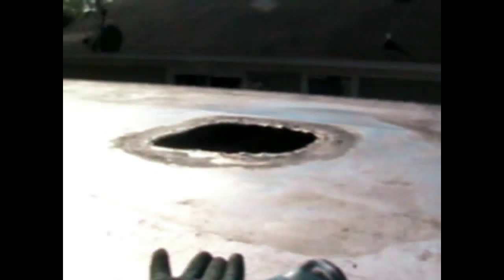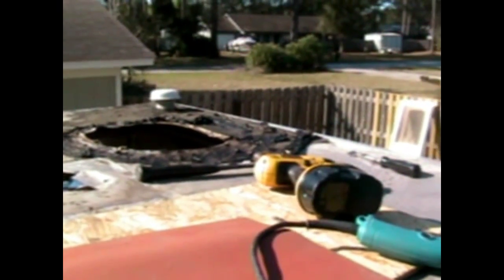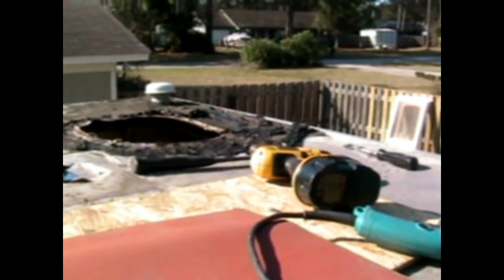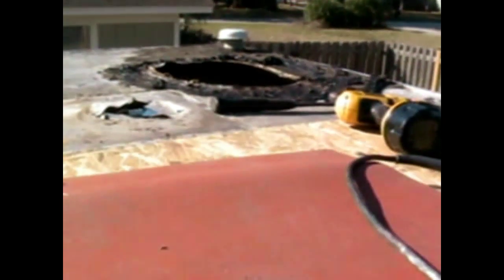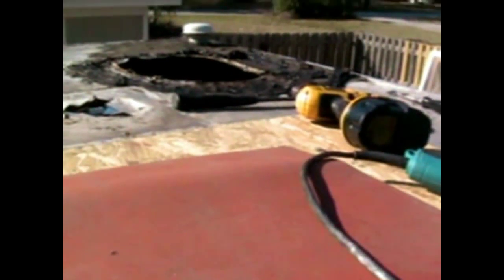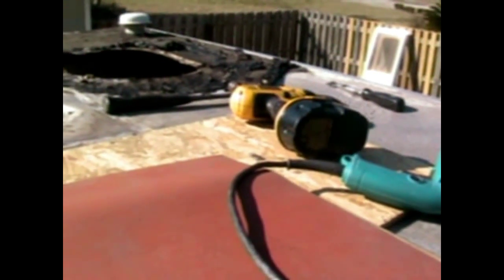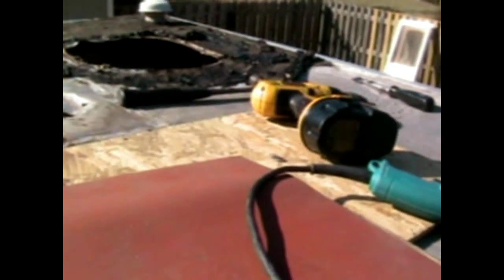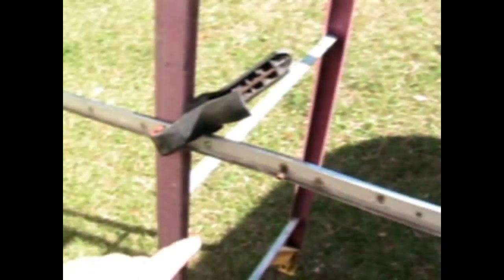#5 Vintage Travel Trailer Restoration Preparing to Paint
We took all the tar off the roof and sealed it and painted it. We also took the windows out and the trim off. I cleaned everything to prepare for painting.